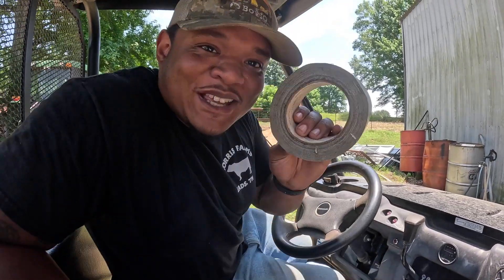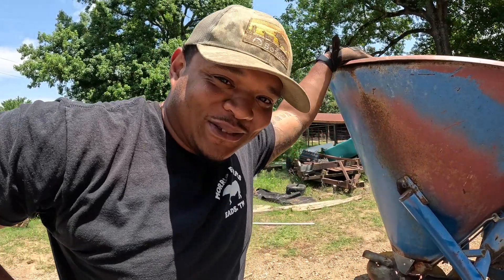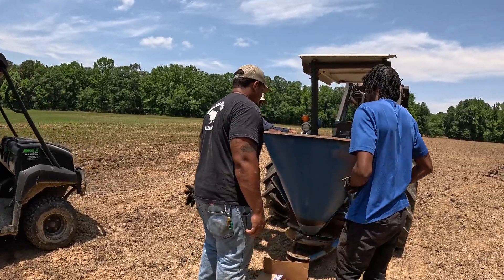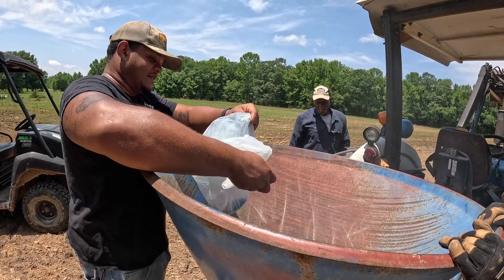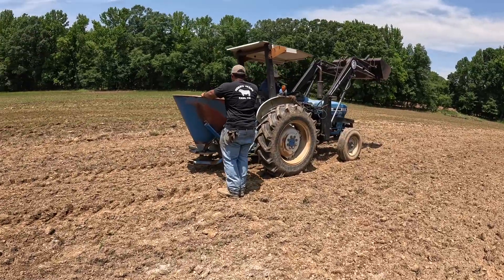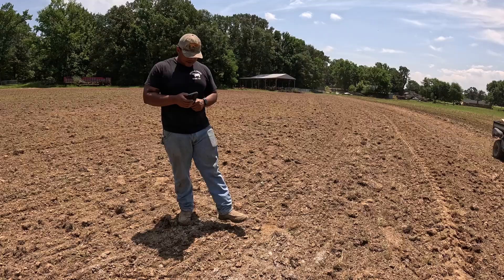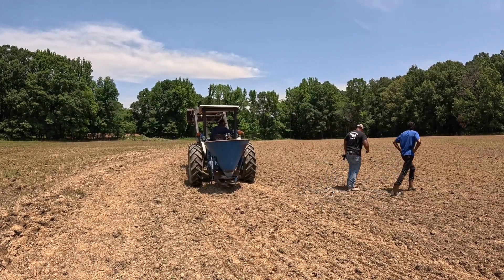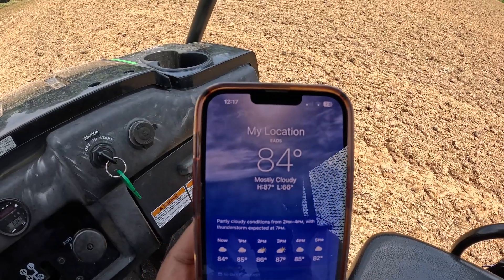The Best Way to Plant Bermuda Grass - Morris Farms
Today is the day, we are finally planting our Cheyenne II Bermuda grass seeds. We are going to go with the broadcast method using a cone seeder. We initially start with one plan in mind but oh how things will change. Always read the label before making the plan. We always make it work though. Also, we will be tuning our baling equipment in as we get prepared to go full force on the hay season.